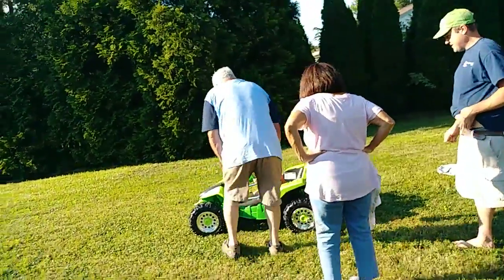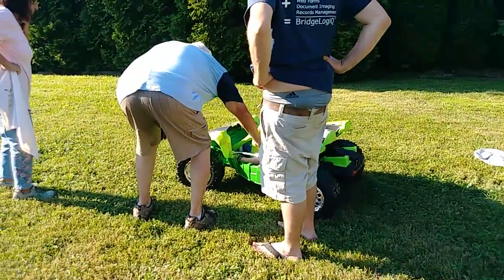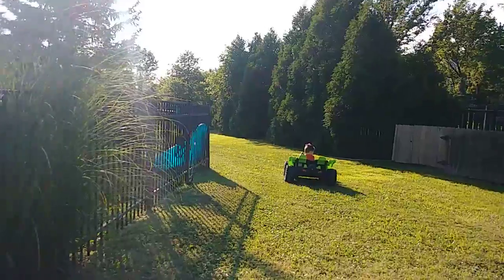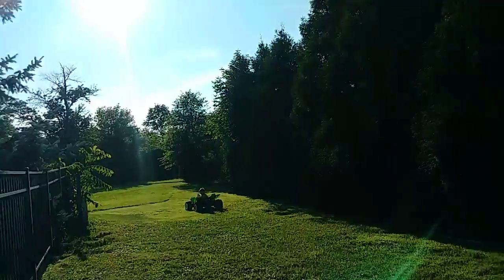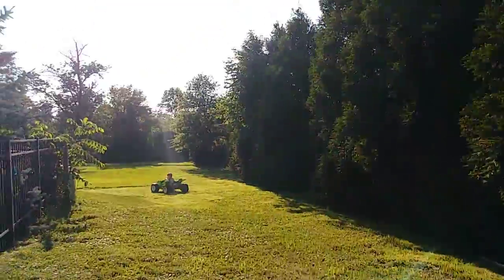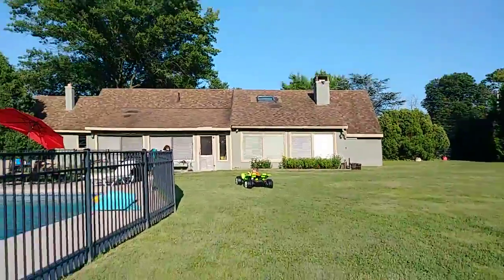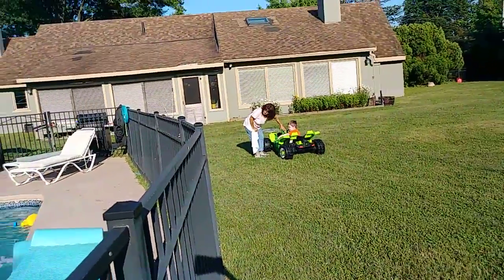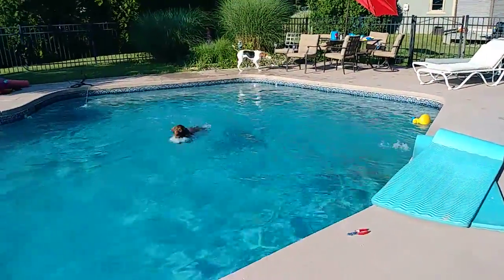Parker on his dune buggy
3 1/2 yr old